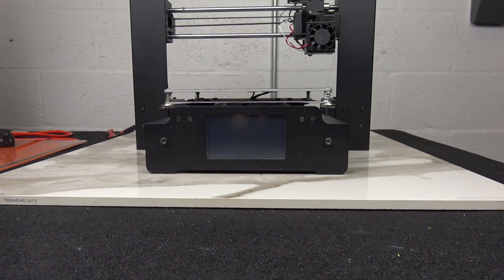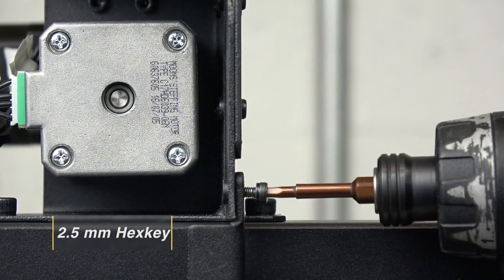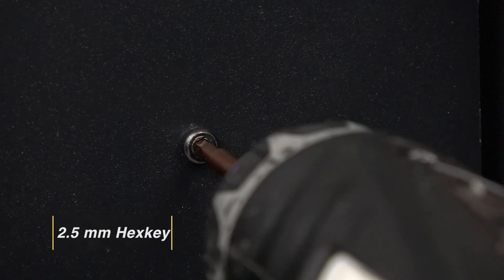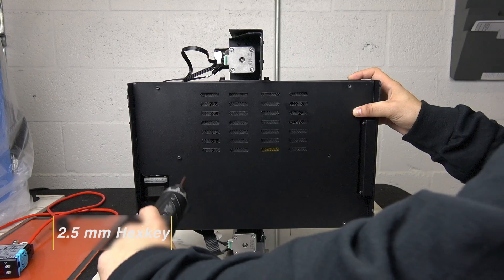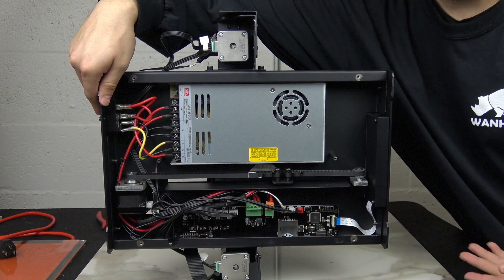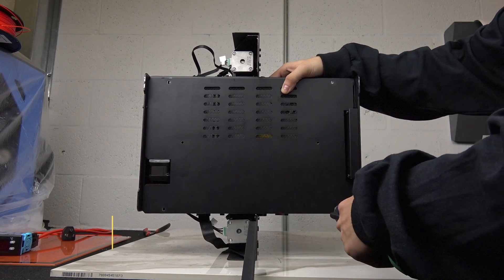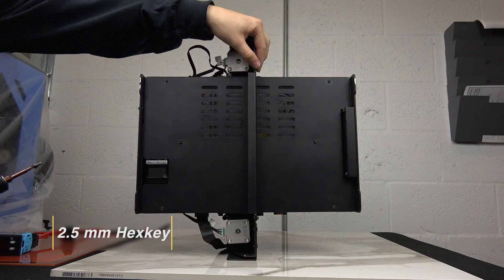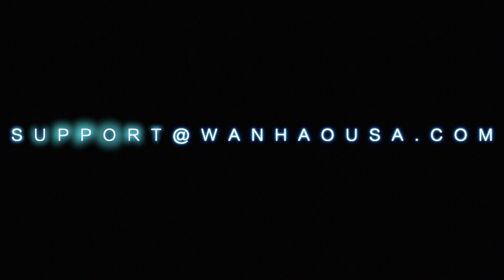How To: Access the Electronics Cabin on the Duplicator i3 PLUS